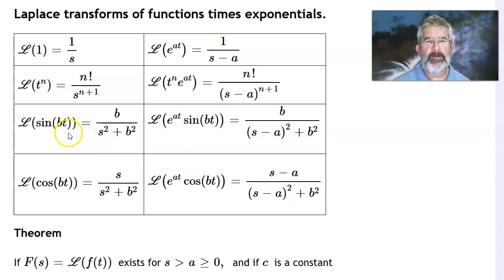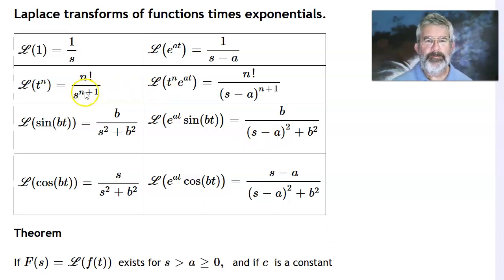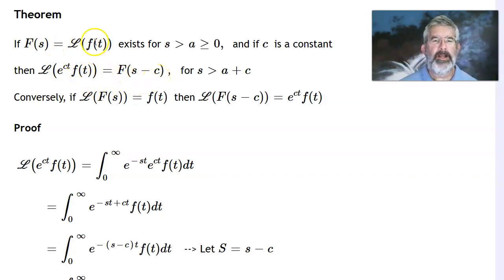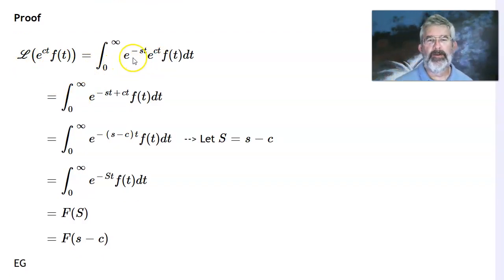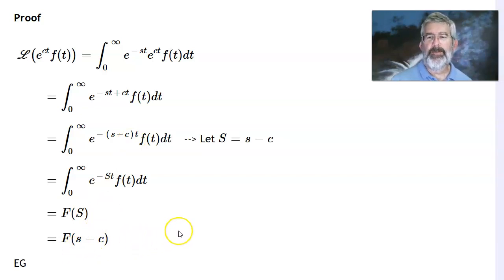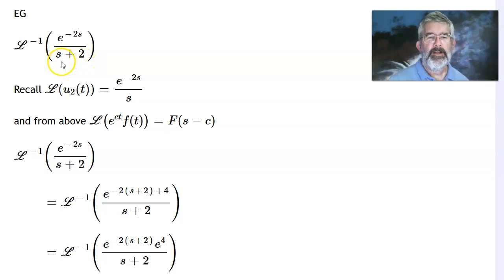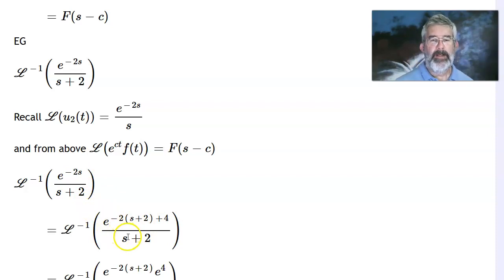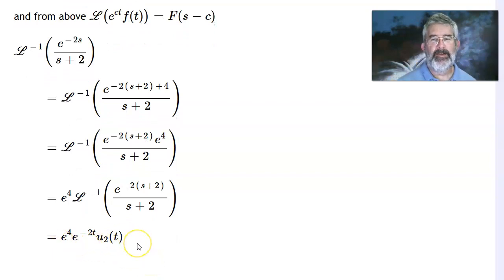Laplace Transform with Exponentials